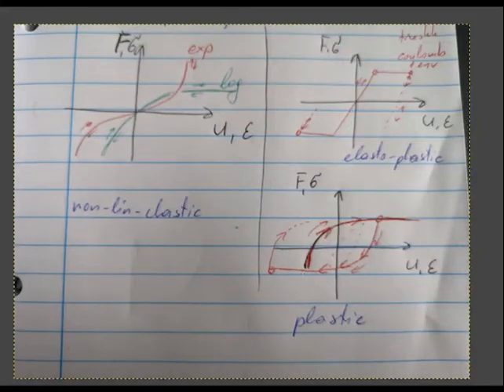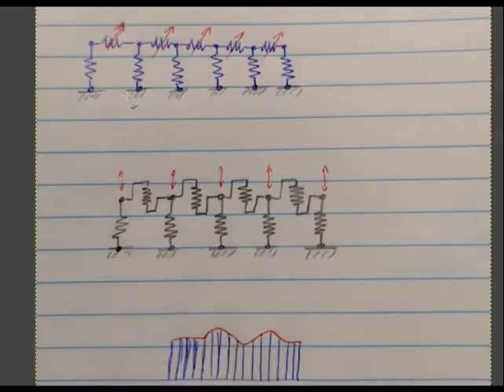Dynamic wave propagation in plastic, elasto plastic, nonlinear elastic spring system.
Strain space plasticity, deformation envelopes - is an unconventional, unknown, unexplored method of computing plasticity, elasto-plasticity, nonlinear elasticity. The method is extremely computationally efficient, as it is parallel computation based at its core. And it is very interesting for modelling physical systems as it can capture physical properties incompatible with conventional elasto-plasticity (stress envelopes).

For some years I had been trying to find an audience for it and to attract attention to it in academia with no success. Papers get rejected by reviewers (1\3 never understands what the concept is about...). Grants get cut off by commissions not understanding the novelty level... I do keep pushing it forward on spare time now. I believe it is an extremely valuable concept with unprecedented potential. But it will take a visionary with access to decision making capacity to recognize it. I don't have the power to influence academia. But I do have the power to publish a YouTube video. Saying in public what I believe is important and worth to be noted.